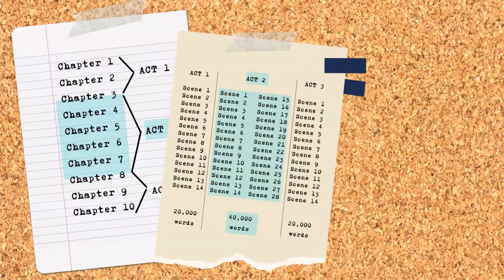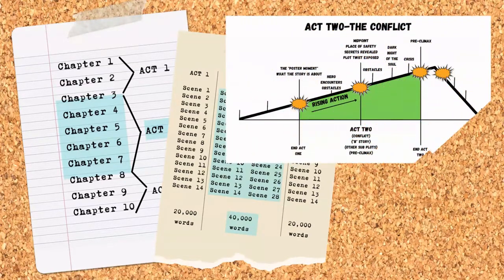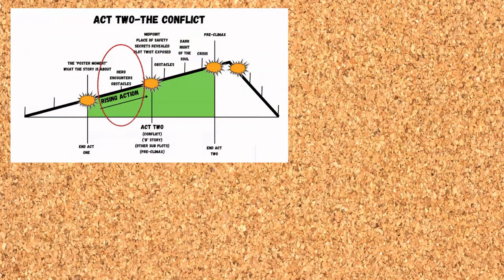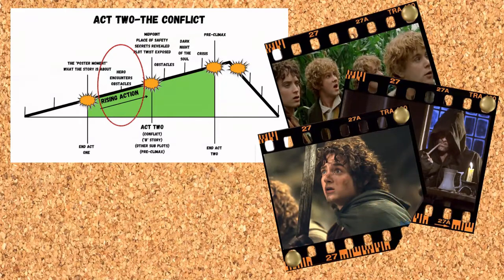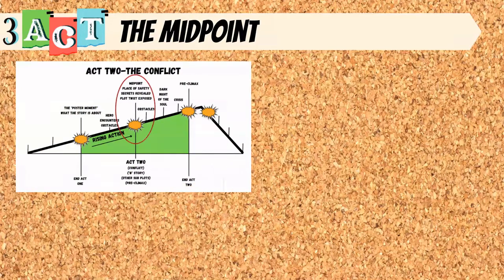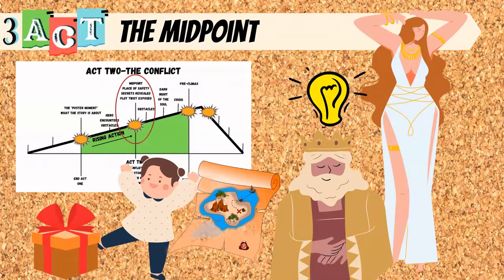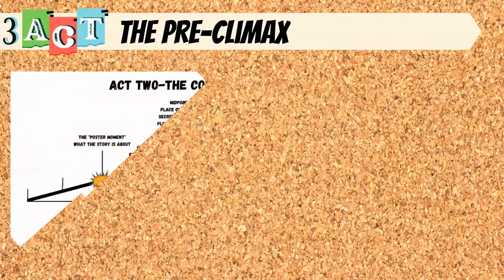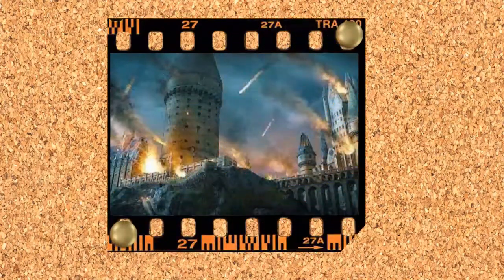The Three Act Structure|Act Two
Welcome back.  In the last two videos in our series on plotting a story and the 3 Act Structure, we had an overview of structure and looked at Act One in the structure.  Today we’ll examine Act Two and the main points that go into developing conflict in your story.

In this video:

Harry Potter, by J.K. Rowling
The Lord of the Rings, by J.R.R. Tolkein

My favourite books on writing:

Stein on Writing
The Art of Fiction
The Art of Nonfiction
The Romantic Manifesto
The First Five Pages

Is someone looking for copywriting or video production services?  to see how I can help.

Recommendations

These are products I use in my content creation daily. This will help me transition from running this channel part-time to full-time.

Writing

Scrivener ] is a word processor for writers. It's everything you to track any assignment. It's a word processor, ring-binder, and scrapbook.

Scapple ] is a note-taking and mind mapping tool from the creators of Scrivener.  Record notes and arrange them in a word cloud for easy reference.

Grammarly is powerful copy-editing software and goes beyond MS Word.  The free version even caught errors Word missed in this text.  You can upgrade to the Premium version if you want to supercharge your writing.

Hemingway is another text editor.  Its strength is its ability to score your work and give it a grade.  Use this to make your writing accessible to readers.

Read Aloud is a free TTS that will read your work back to you in a flat monotone.  Hearing your work read back to you in monotone can help you pick out errors that you might have missed.

Graphic Design

GIMP is a good tool for the price, which is free.

Canva has several interesting features, even in the free version. Canva helps to quickly assemble graphics, eBook covers, logos, or anything else.  It also includes a library of stock images.

PinClipart.com is a source for clipart that I use in my videos, and it’s free.

Deviantart.com - I also pull from Deviantart.  Remember, give credit for any work you pull, don’t use paid images you haven’t paid for, and watch for any copyright restrictions on the images.

Video Design

Doodly is what I use for all my doodle videos.

PlaceIt is a tool that helps you to create custom intros or anything else.

Openshot Video Editor is a free video editor I pair with Doodly for my videos. It gets the job done and it's free.

Audio

Audacity is a free audio editor/mixer.  It’s fine if you don’t need anything fancy.

Free-stock-music.com is a source of free stock music for your projects.  Put some reference text in the video description and you can use their music.

Zapsplat.com is a free source of sound effects for your videos.  It’s like PinClipart for audio clips.

Other images are provided by Deviantart.com, Doodly, Canva or other public domain sources.  See my website, Shaun-McIntosh.com, for a complete list of resources including citations, more reading recommendations, and image sources.